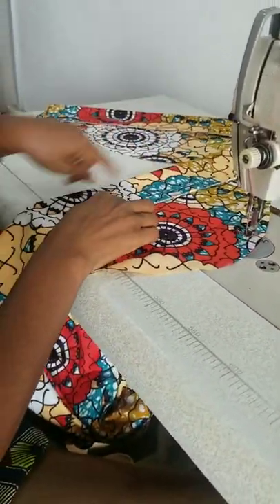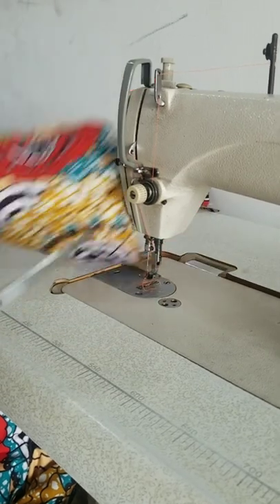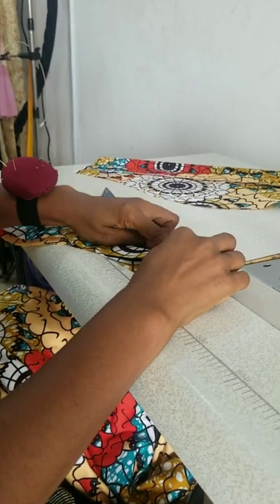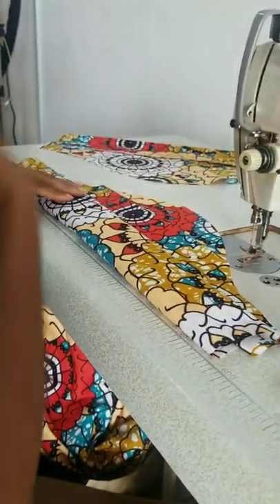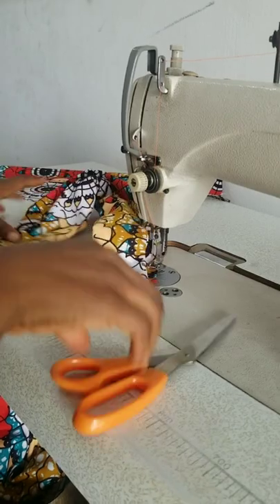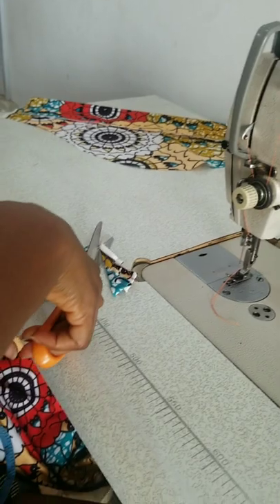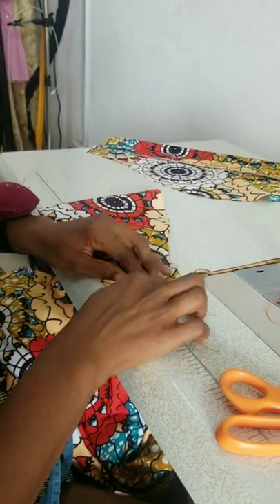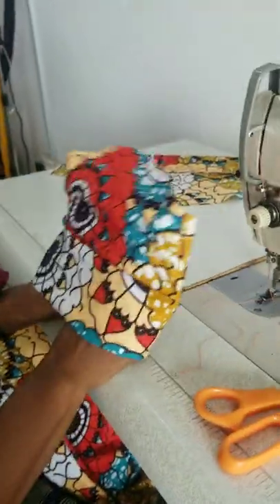HOW TO SEW A TURN UP SLEEVE, TWO WAYS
I showed two easy ways to sew a turn up sleeve